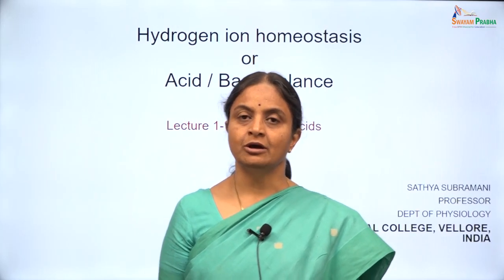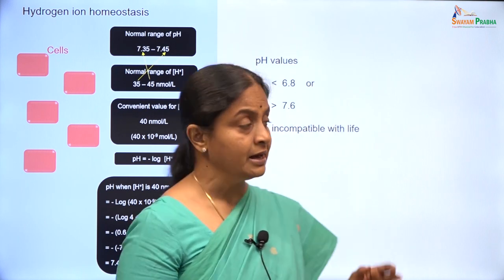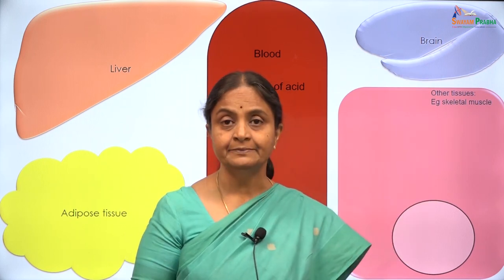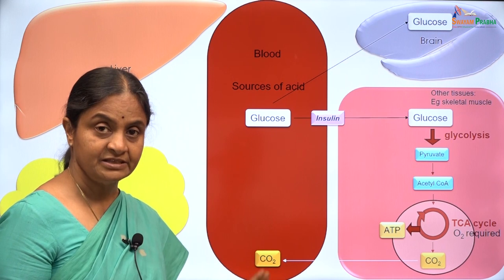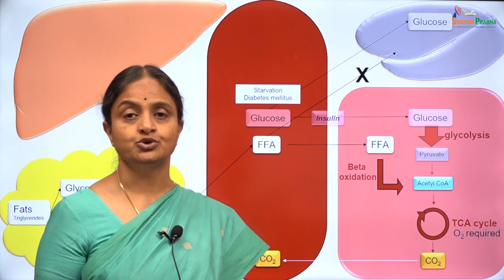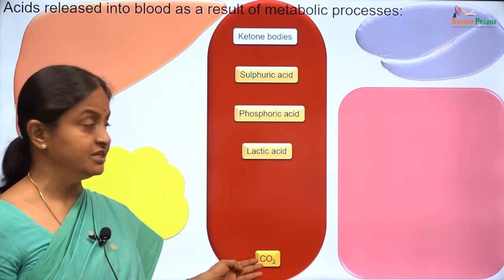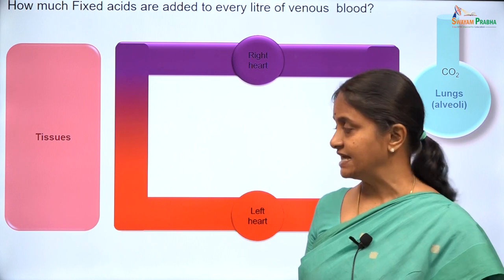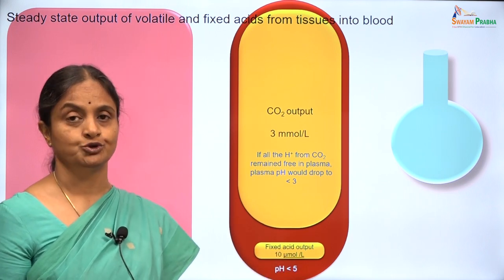HH-1 Introduction and sources of acid